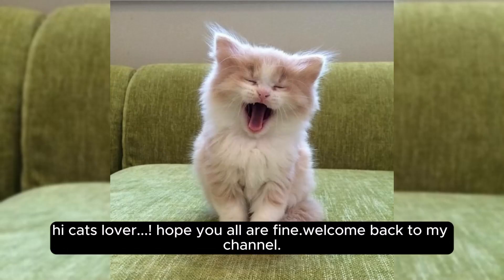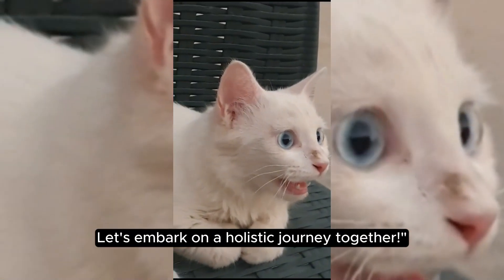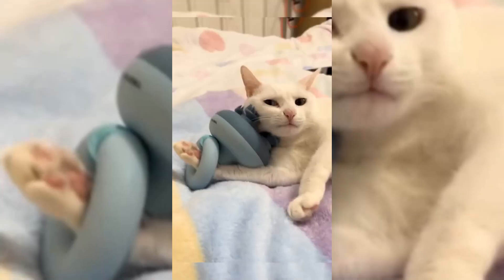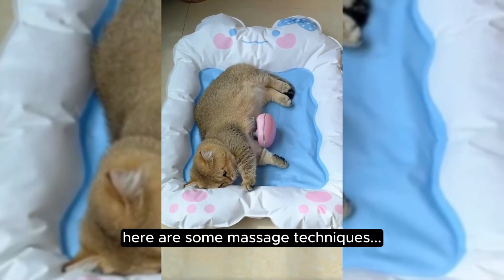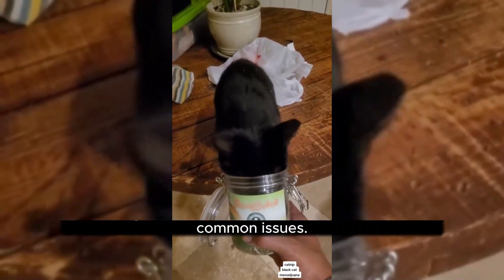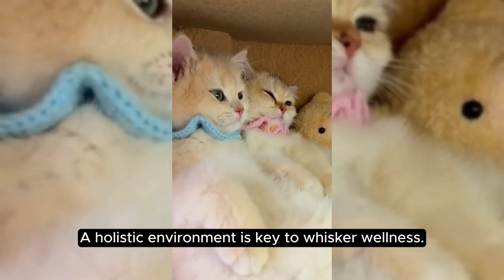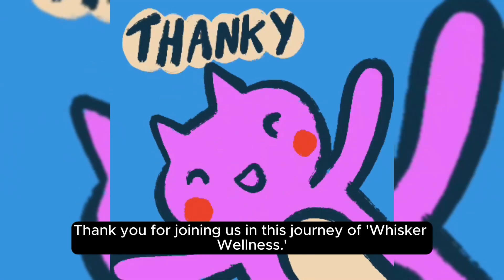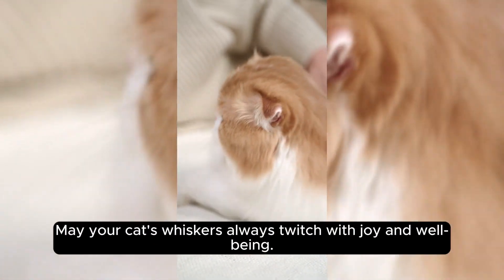Whisker Wellness: The Ultimate Guide to Holistic Cat Care Practices"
Embark on a journey of holistic cat care with our latest video, 'Whisker Wellness.' I'm fairy frodo, your guide in exploring practices that go beyond the ordinary, nurturing your feline friend's physical, mental, and emotional health. From soothing massage techniques to natural remedies and creating a holistic environment, this video is your comprehensive guide to whisker wellness. 🐾✨

Discover the secrets to a stress-free and harmonious life for your cat, promoting overall well-being. If you're a cat lover seeking to deepen the bond with your feline companion, this video is a must-watch!

Join us on the path to holistic happiness for your cat! 🐱💖